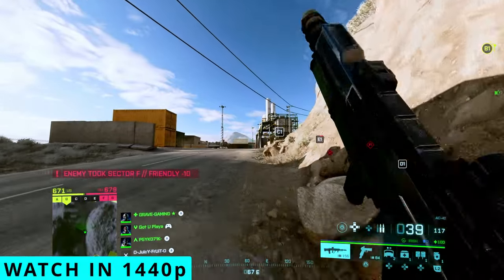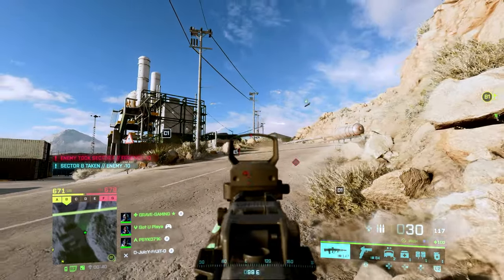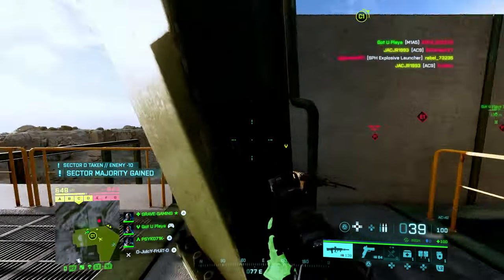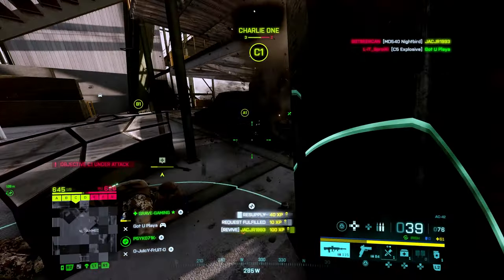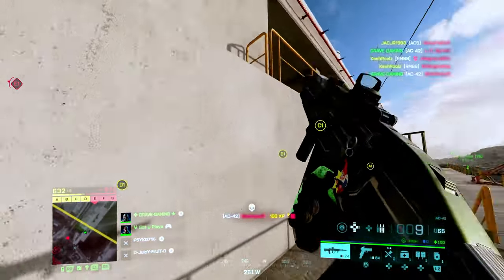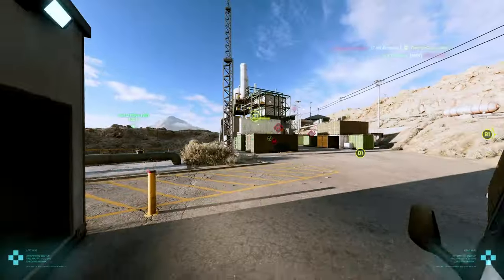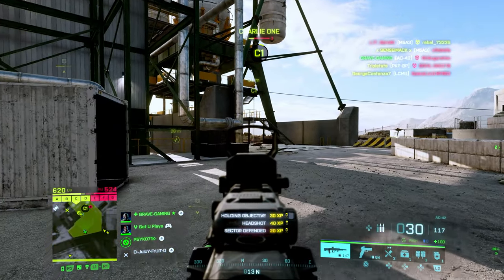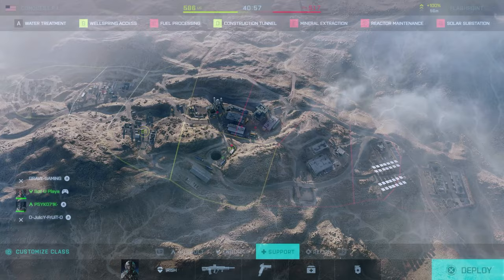Should The World Tour Playlist Be Permanent? | Battlefield 2042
The world tour playlist is back this week in battlefield 2042 and many in the community want it to stay.